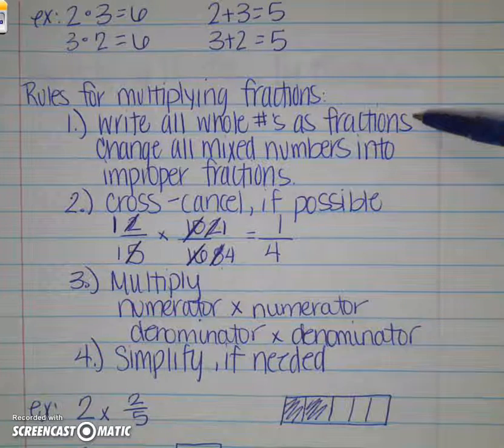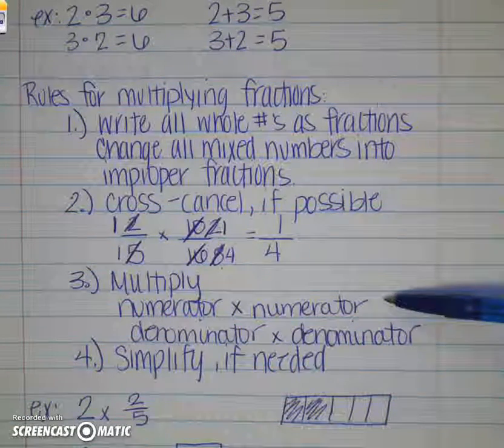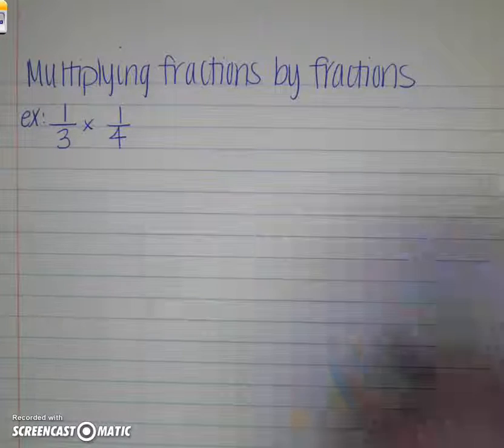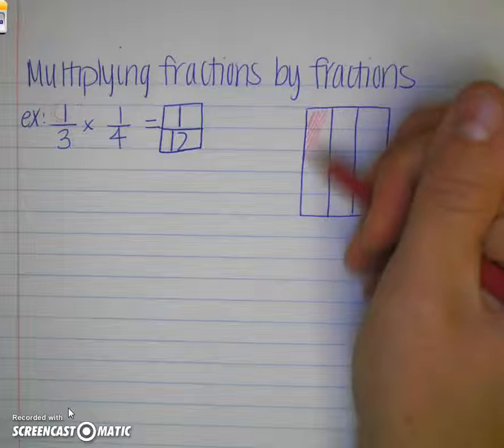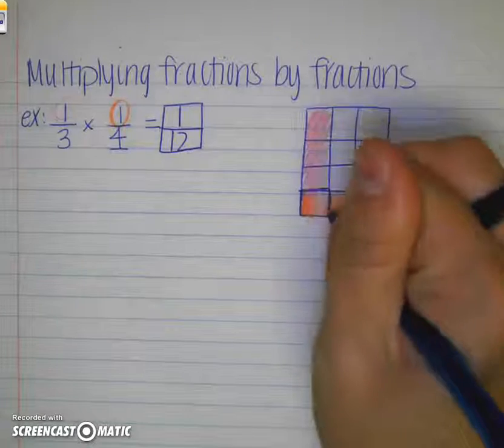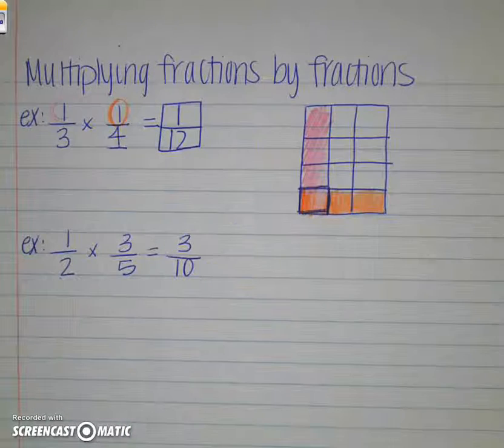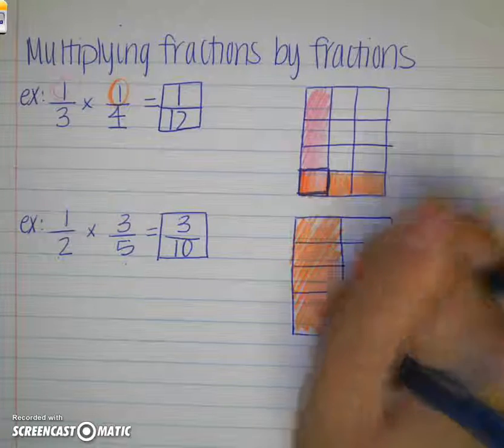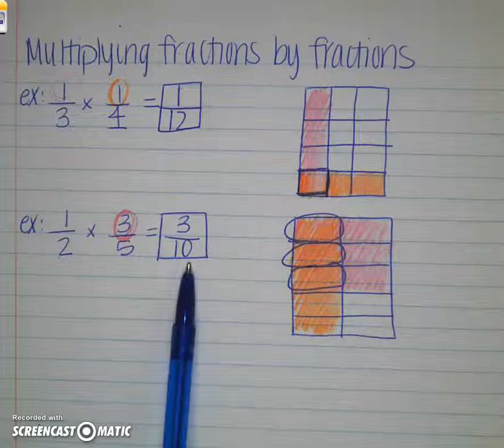multiplying fractions by fractions